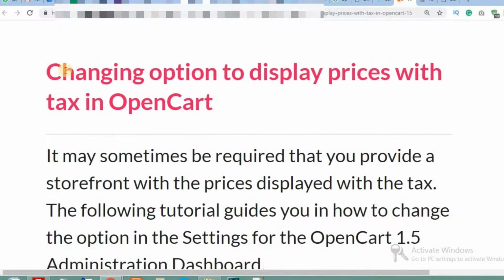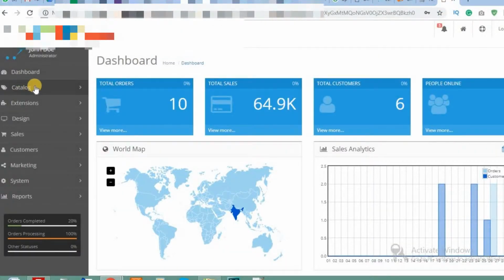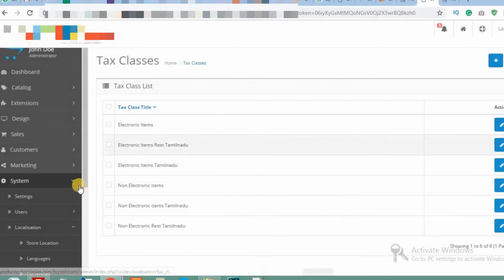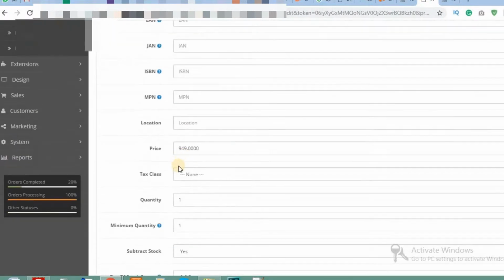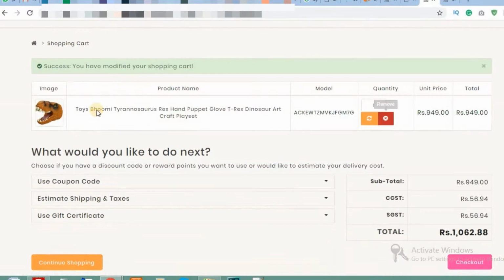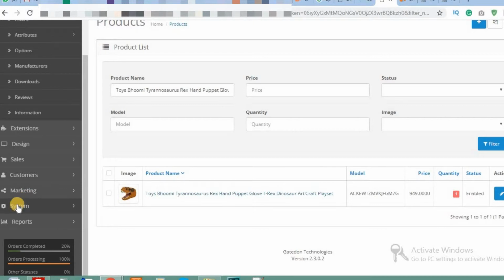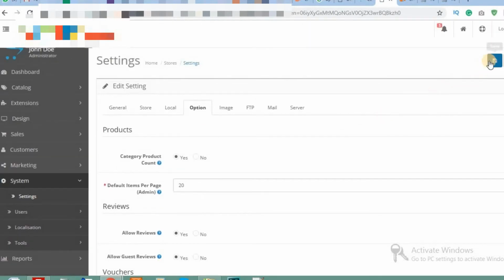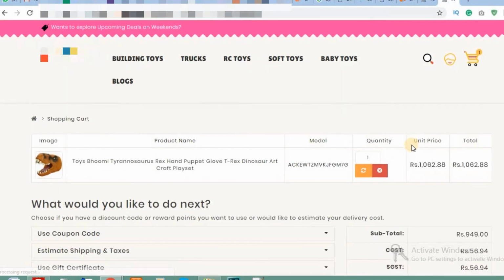OpenCart - display product prices with TAX / OpenCart Ecommerce Tutorial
How to display product prices with TAX in OpenCart eCommerce Shopping Cart Tutorial. Simple steps storefront with the prices displayed with the tax. This tutorial helps you in how to change the option in the Settings for the OpenCart via Admin section.

How to Change the Option to Display Prices with Tax:
1. Login to the Admin
2. Go to SYSTEM and then click on SETTINGS in the drop-down menu
3. Select the STORE, edit and then click on EDIT on the far right to proceed
4. Click on the TAB that says OPTION, then look for Display Tax with Price option
5. Select YES or NO to change the option and Save.